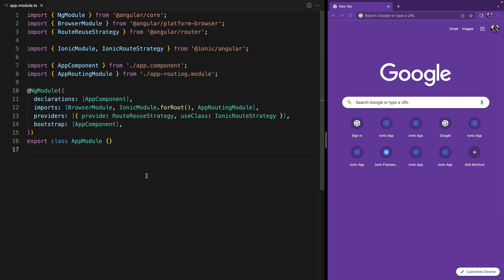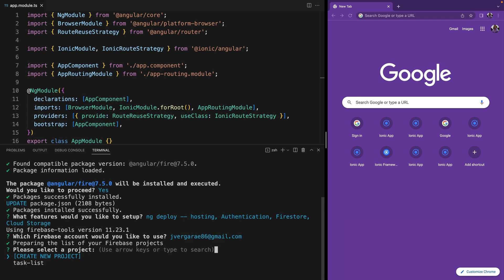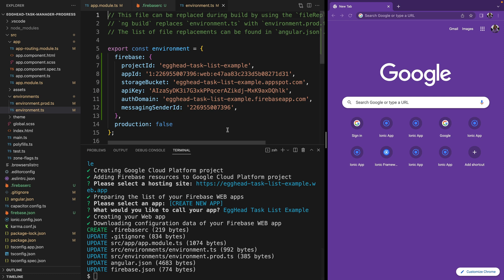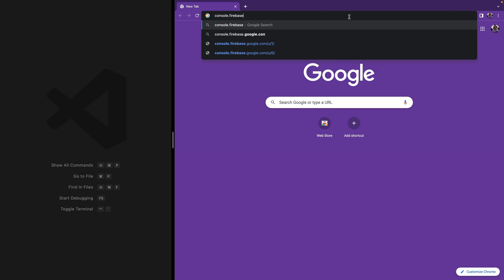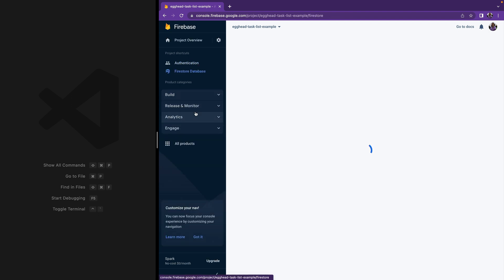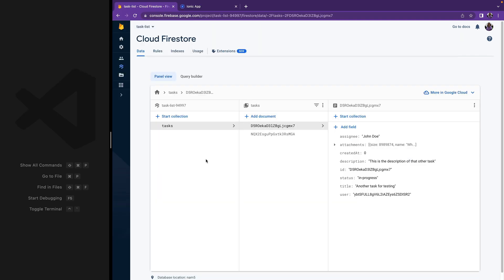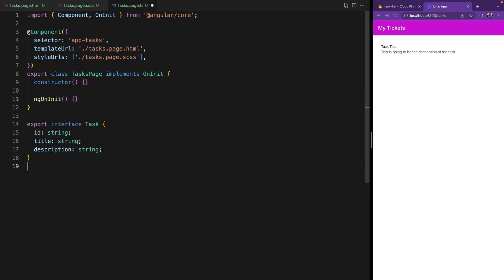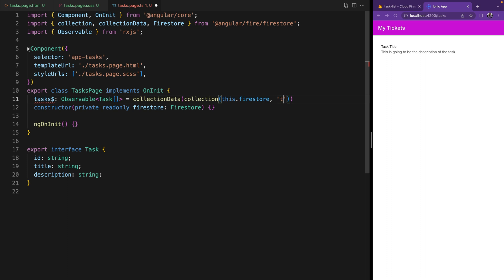Initialize your Firebase project in Ionic-Angular and fetch a list of data from Firestore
In this video, you'll learn how to set up your Firebase project in Ionic or Angular applications using AngularFire.

After that, we'll explore the Firebase console to see the available services we have, talk a bit about the Firestore database and explain the 2 main types of data: Collections and Documents.

After that, we'll use AngularFire to reactively pull data from Firestore and display it as a list in our application.